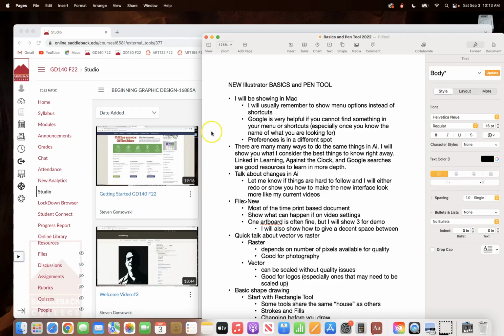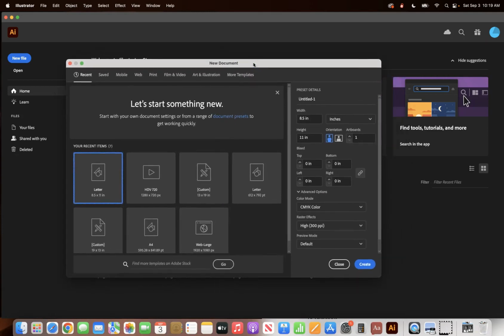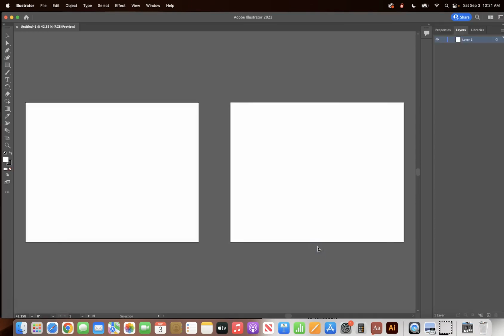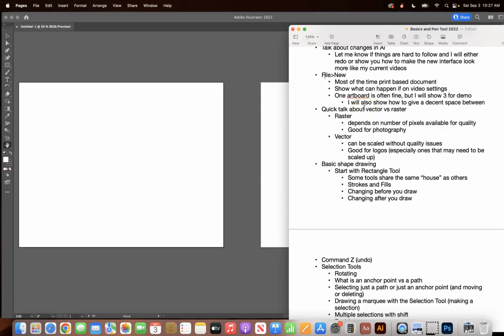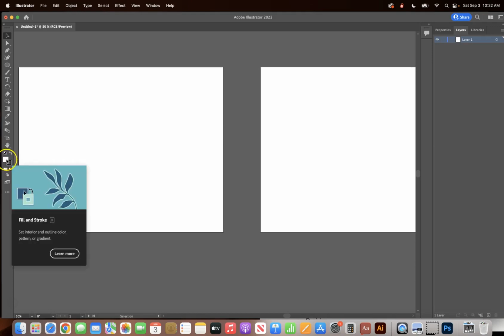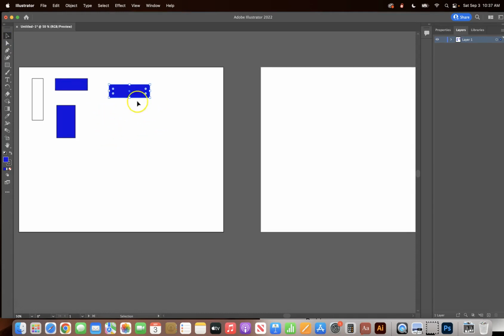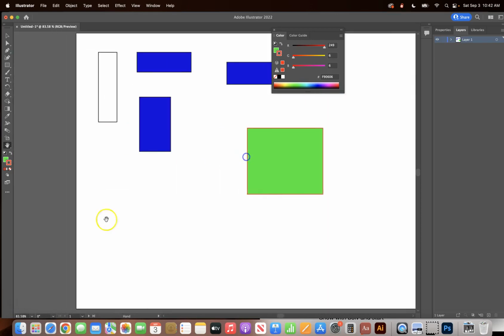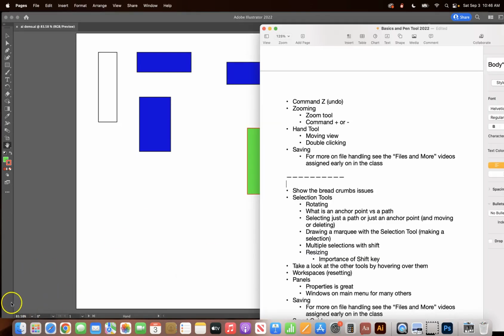Adobe Illustrator Getting Started